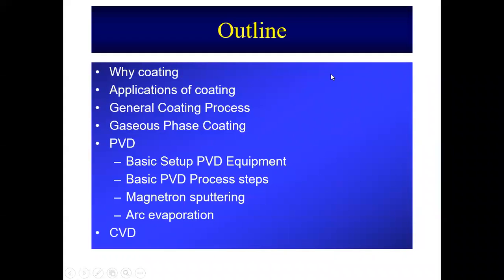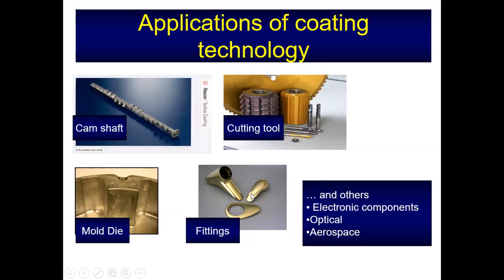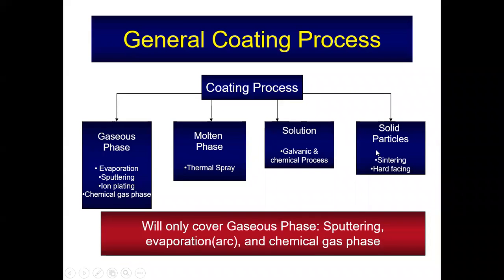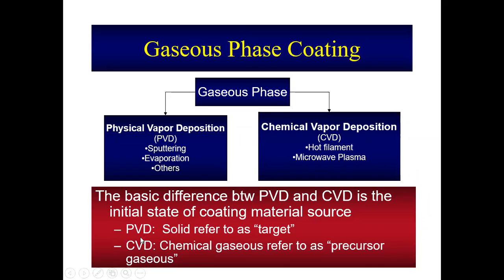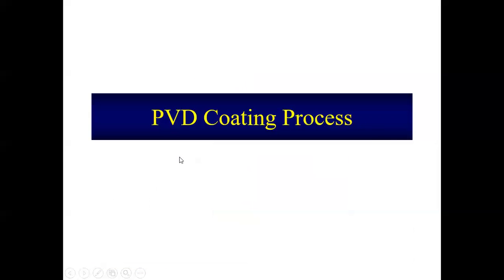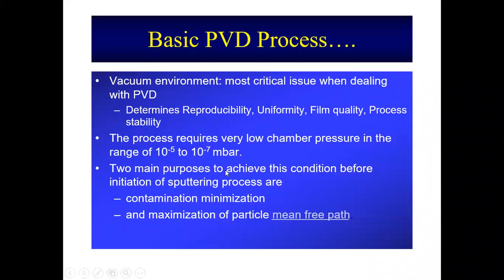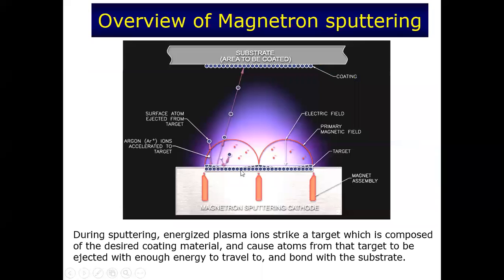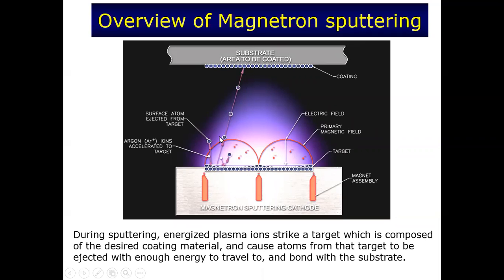Coating Technology- part 1